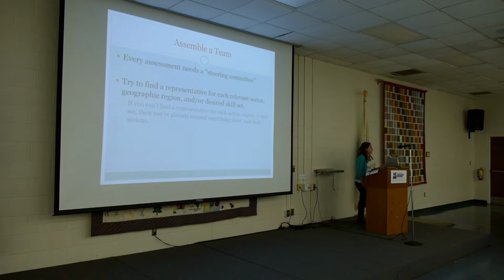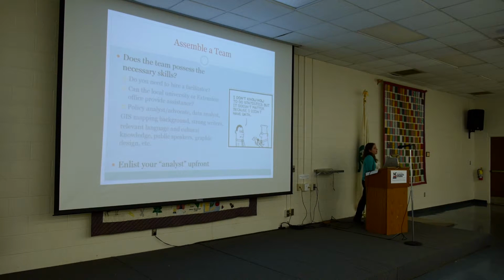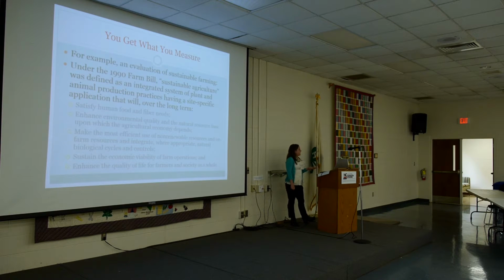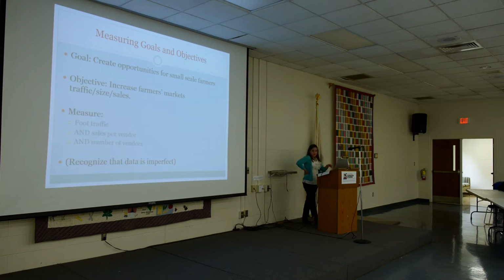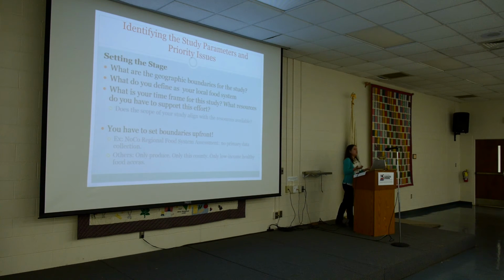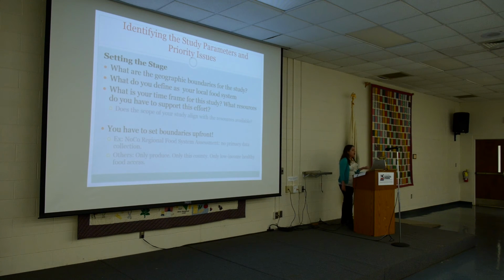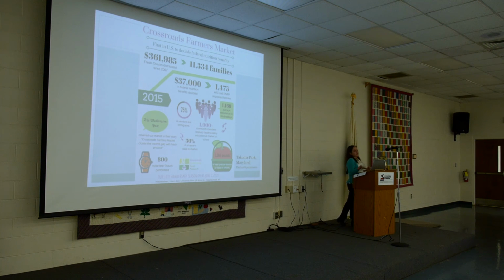Module 1: Evaluating the Economic Impacts of Local and Regional Food Systems